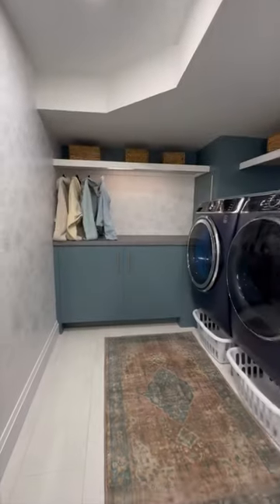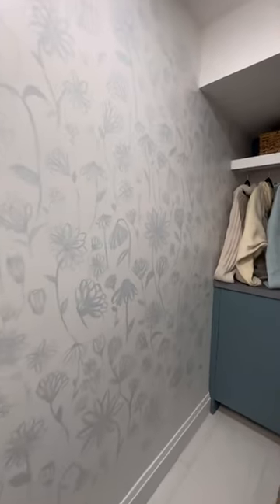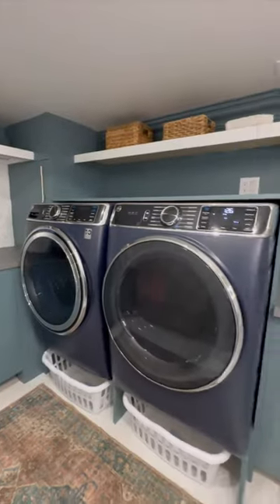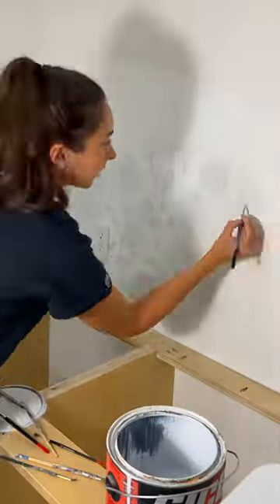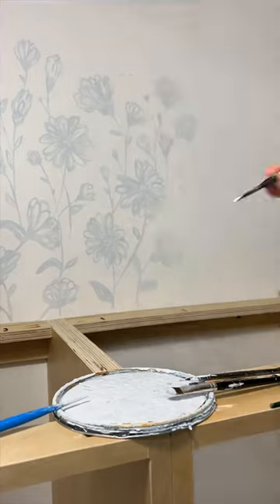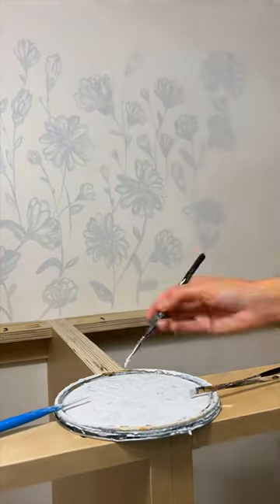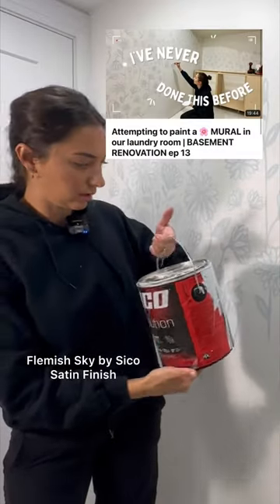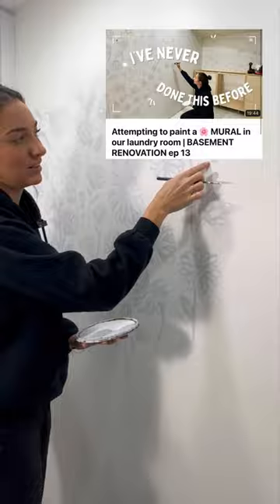I painted a wall mural with no experience and here’s what happened…